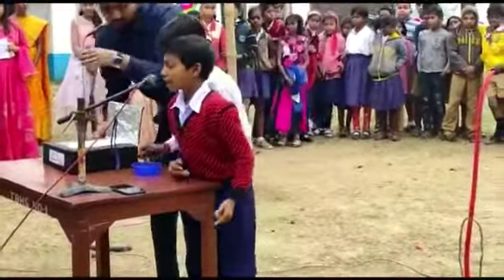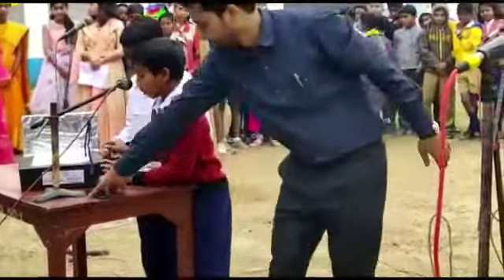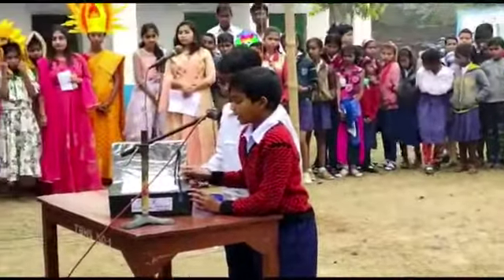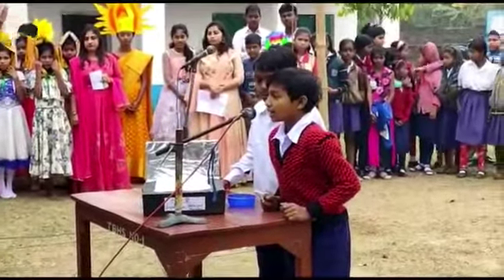Solar Cooker (STEM learning)